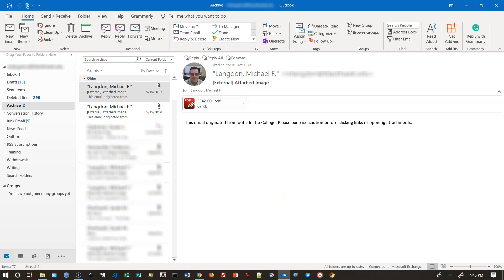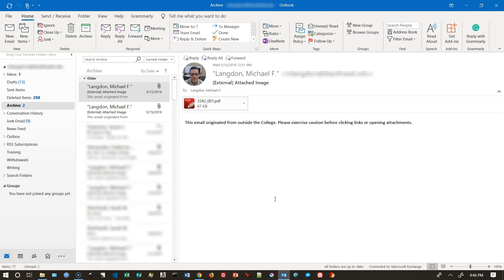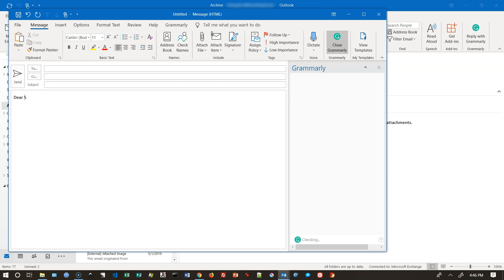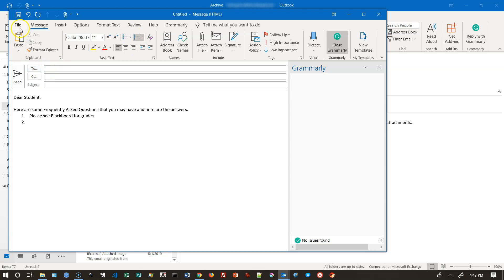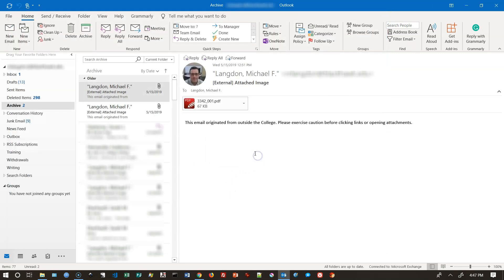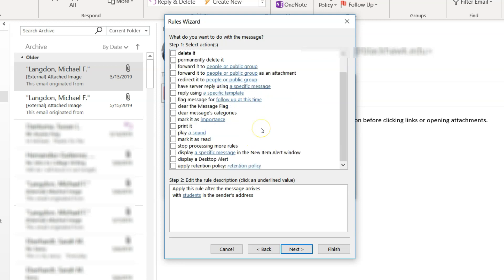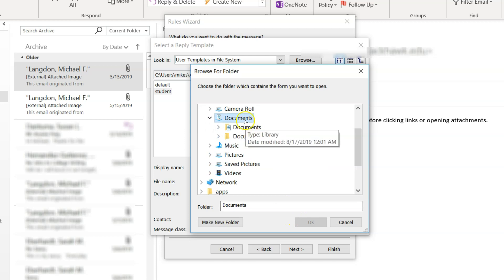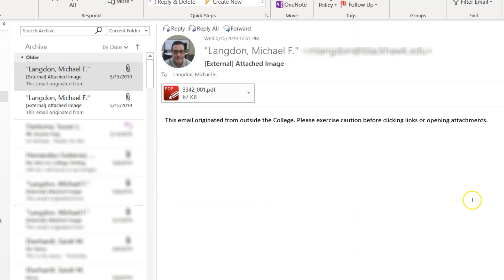How to Create an Auto-response for Outlook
In this video, I demonstrate how to send an automated response out to specific senders.